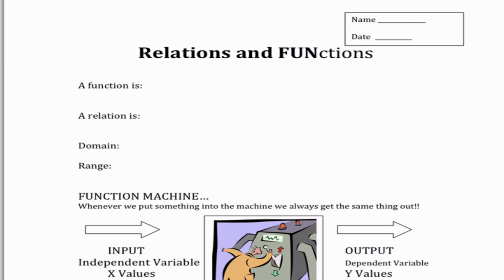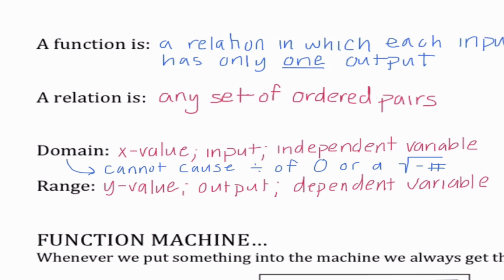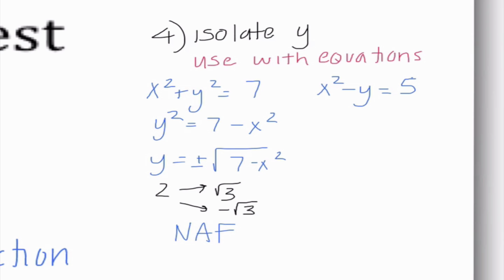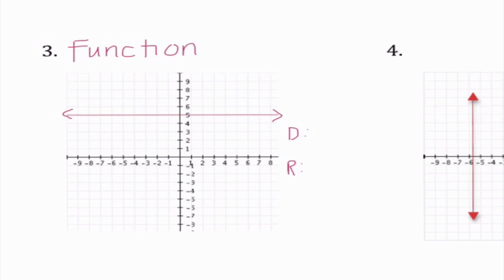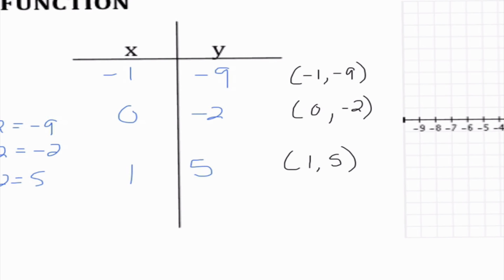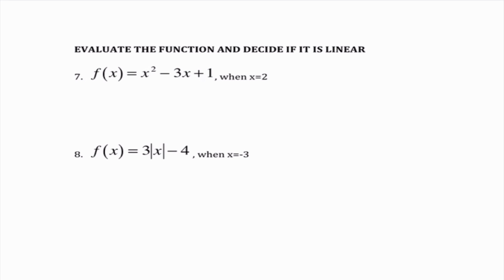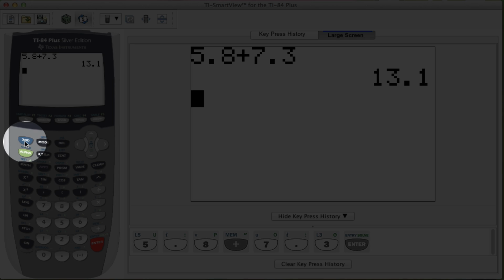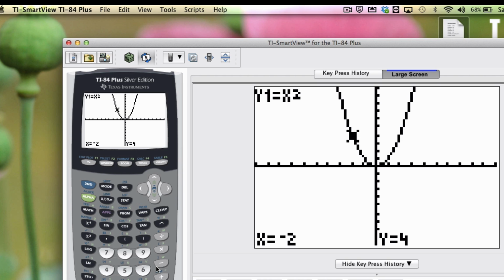Functions - Lecture #10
notes for functions